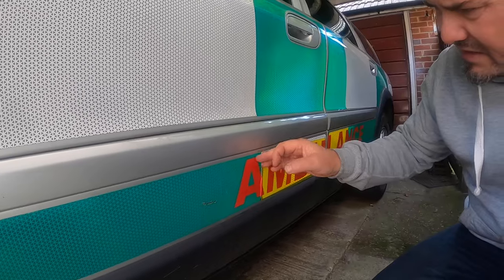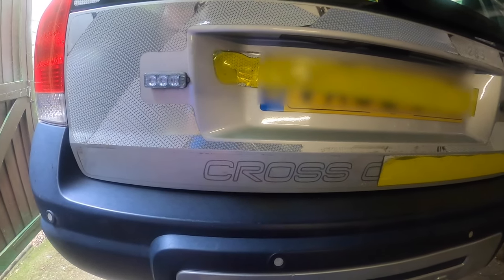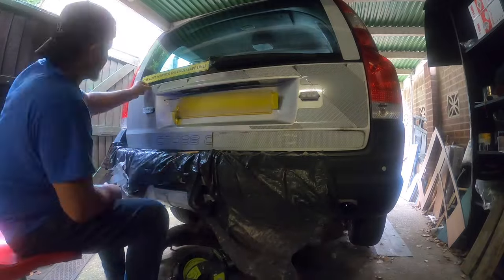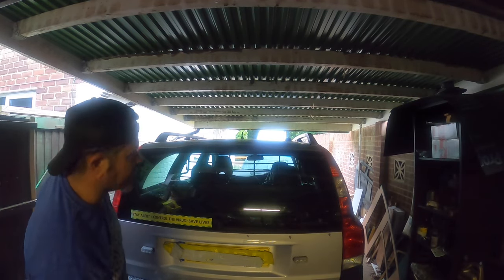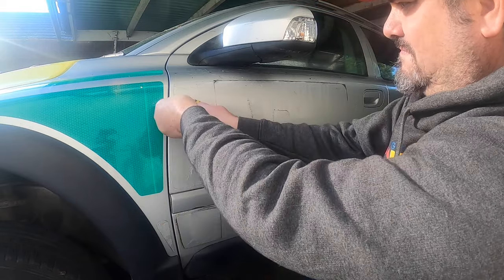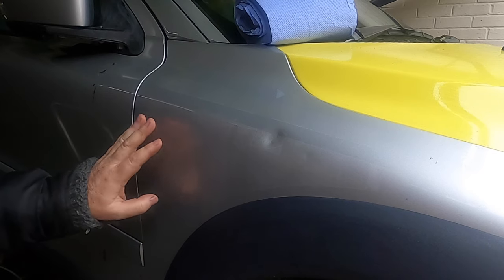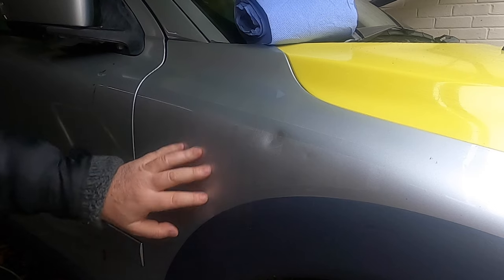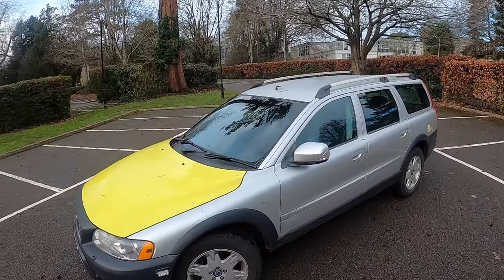How I removed all the reflective vinyl from my Volvo Ambulance | What worked best?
Make no mistake, this was a time consuming task and after some trial & error I found the best way to remove the reflective vinyl car wrap from my ex-ambulance Volvo XC70 emergency response vehicle.

Lots of time lapse video here!